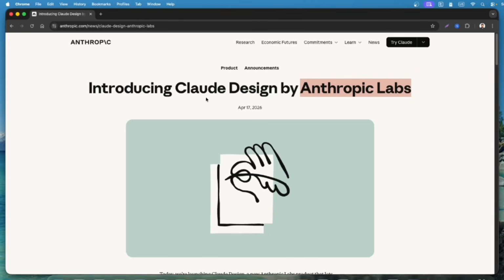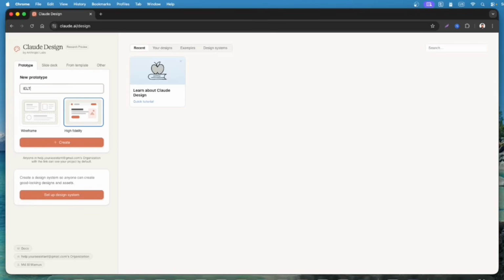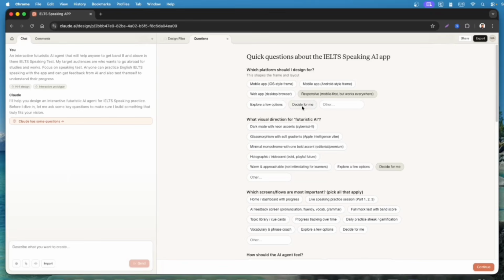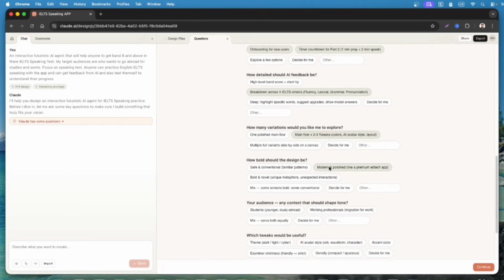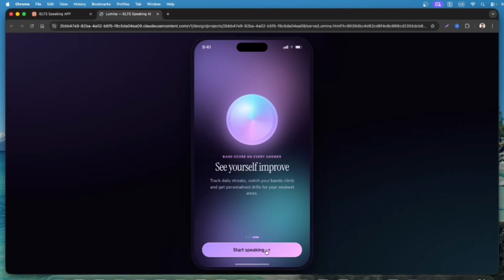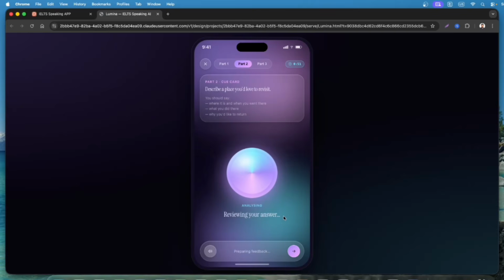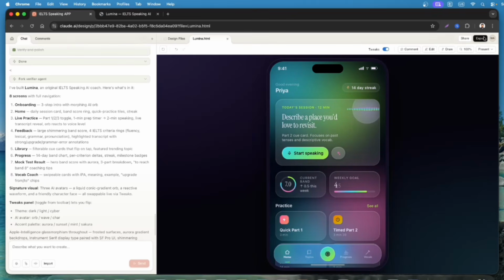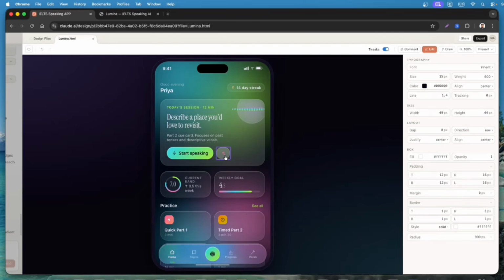Claude Design is INSANE (Here's Why)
Anthropic Lab released Claude Design, a tool for creating polished visual work like designs, prototypes, and slides. This video demonstrates how Claude Design can be used for realistic prototypes, product wireframes, and design exploration. It's available for Claude Pro, Max, Team, and Enterprise subscribers, making it a valuable asset for graphic design and website design needs

Whether you're just getting started with AI tools or looking to level up your workflow, this tutorial is designed to be clear, practical, and beginner-friendly.